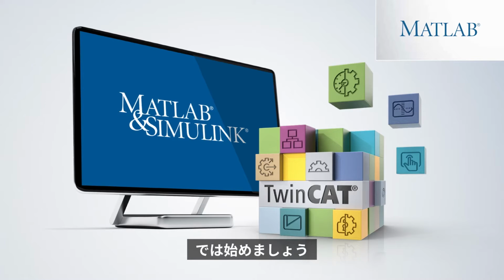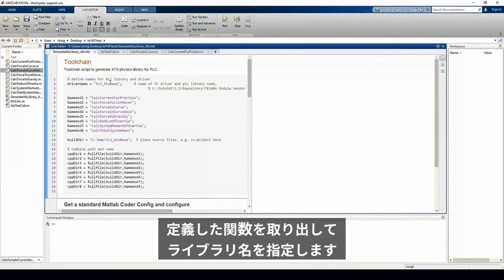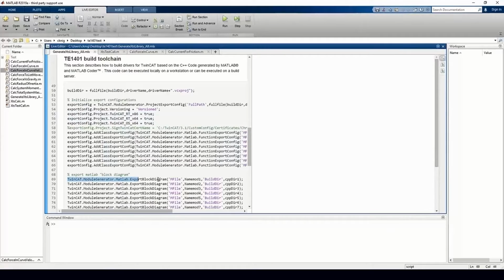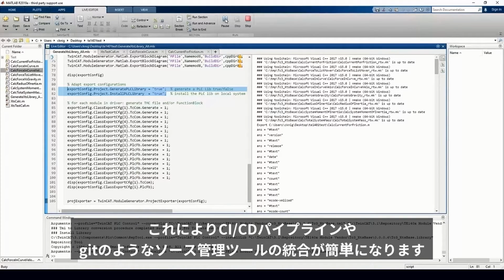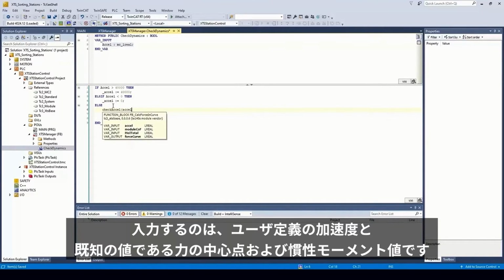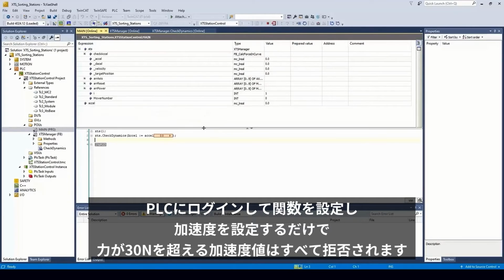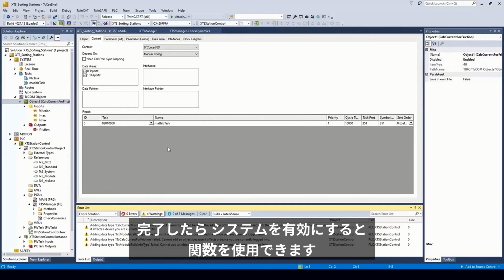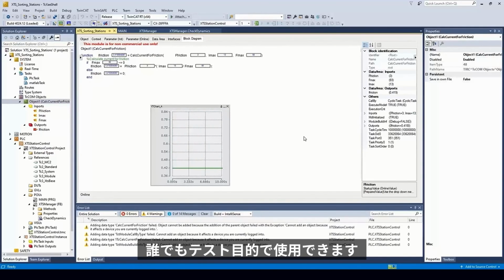TwinCAT3 製品紹介デモ - MATLAB関数編（日本語字幕付き）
TE1401 Target for MATLABを使用して、MATLAB関数をPLCライブラリとしてTwinCATリアルタイム環境に展開する方法を、TwinCATの操作画面をお見せしながらデモ形式でご紹介します。